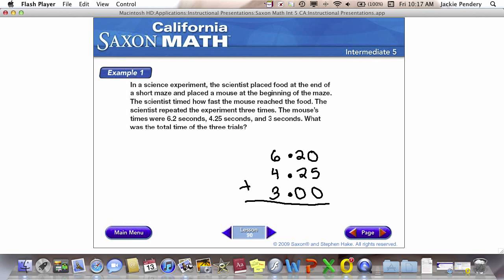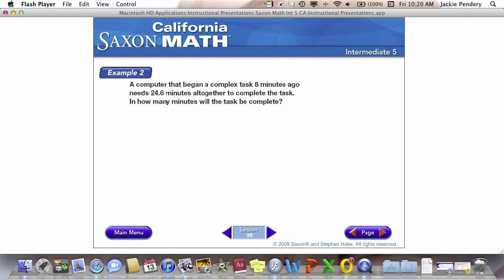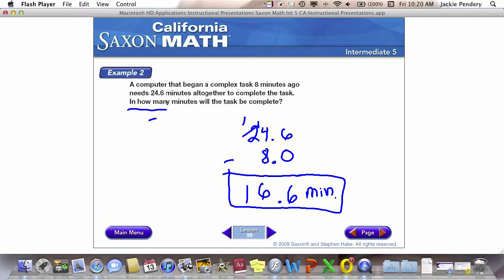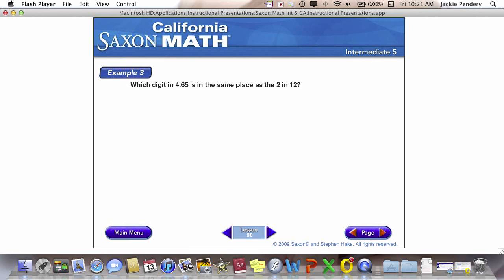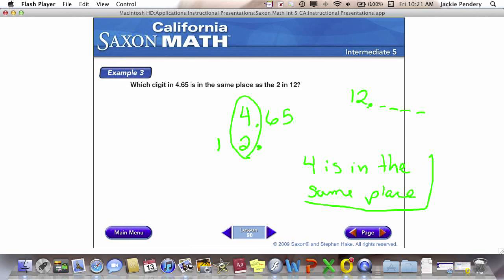Saxon CA5 Lesson 90